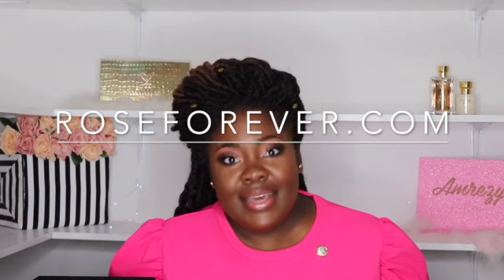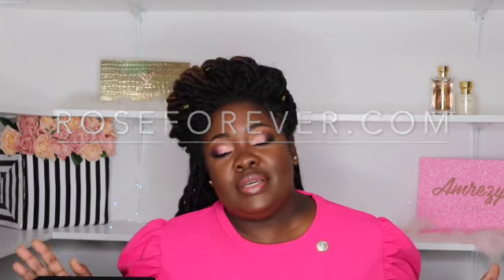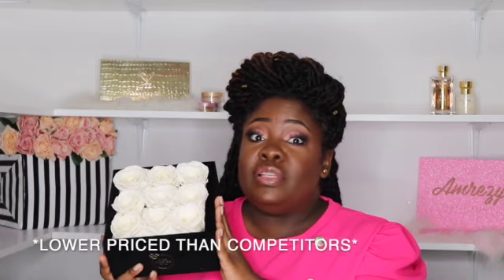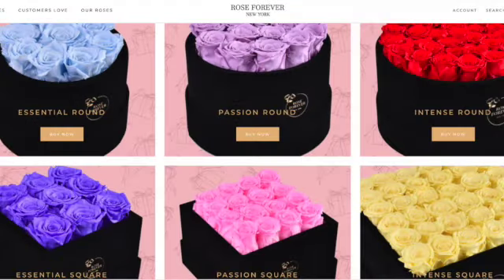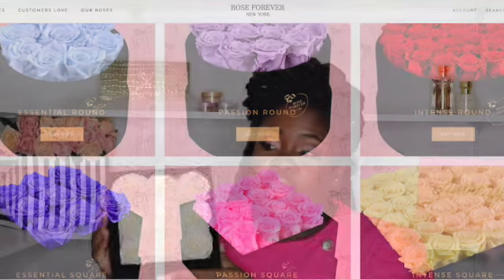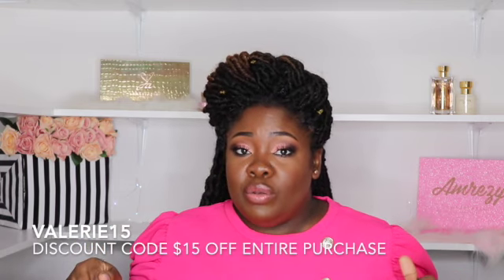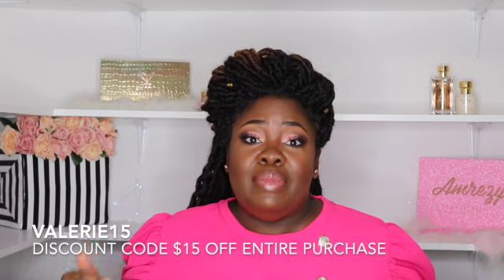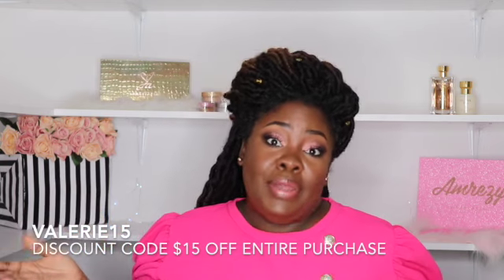Rose Forever New York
The PERFECT GIFT for 2020 is a handcrafted bouquet of roses from Rose Forever New York.

The bouquet mentioned in this video is the ~Essential Square~